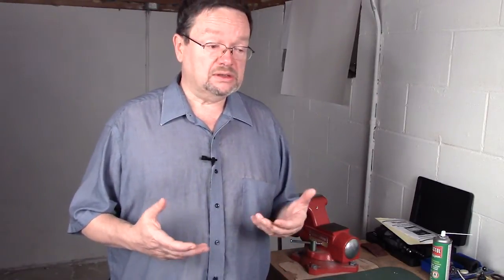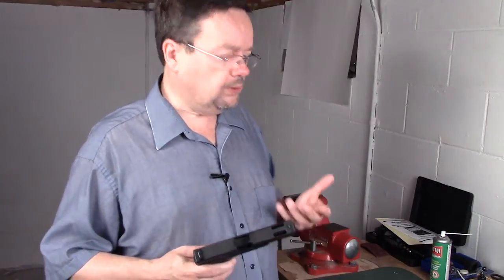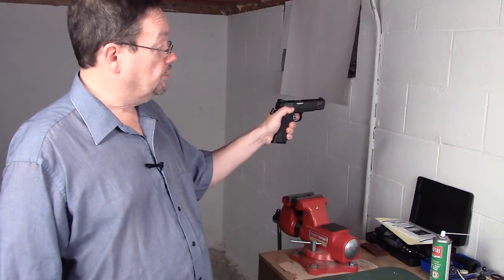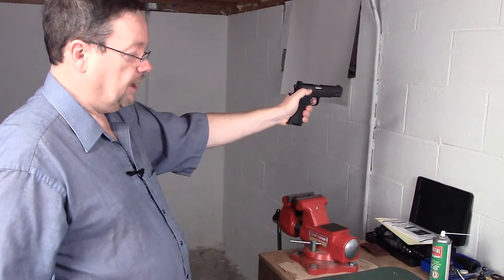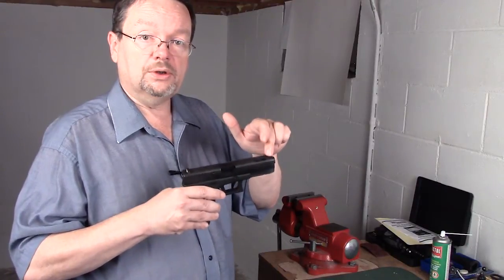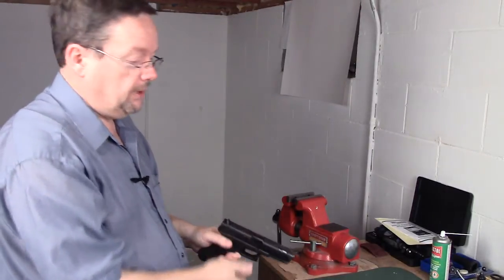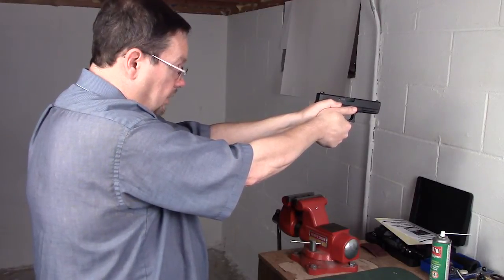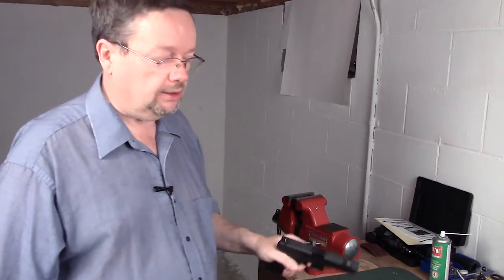Improve accuracy with front sight focus and trigger control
How to improve your accuracy with a handgun or pistol by developing good trigger control skills and front sight focus.